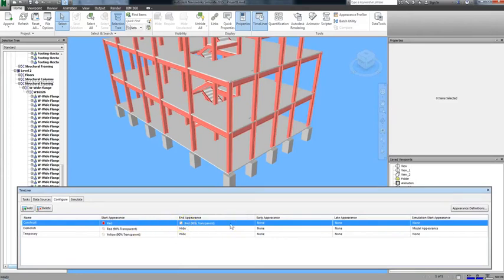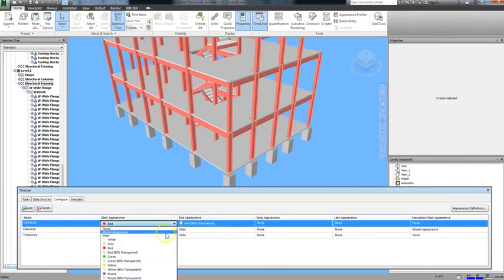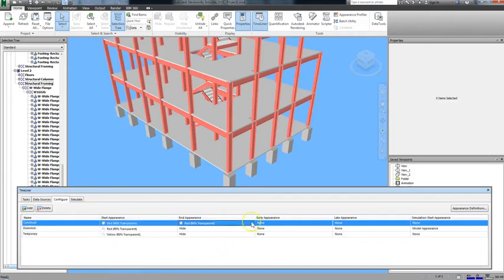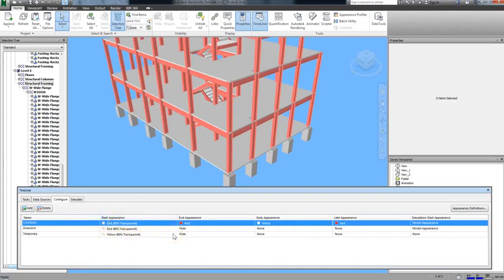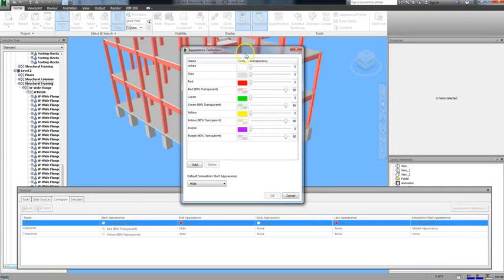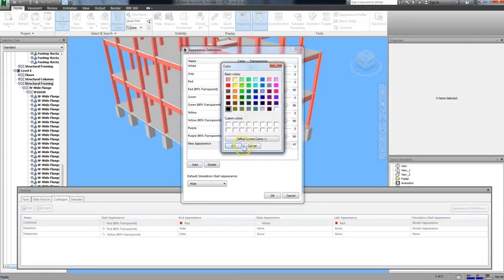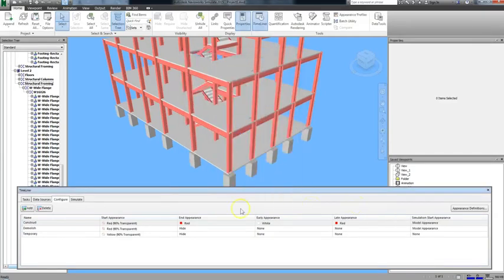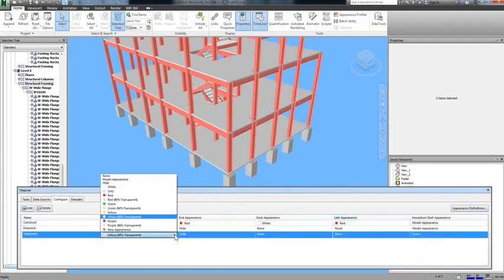Navisworks Lesson 42 - Configuring Appearances